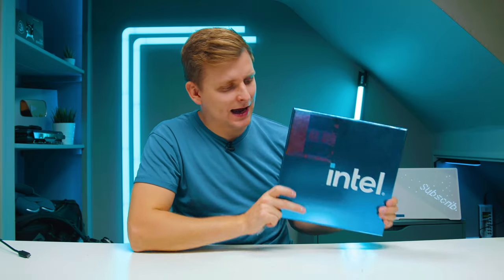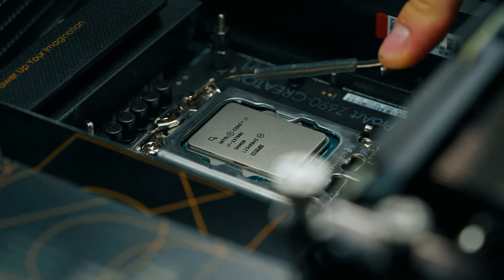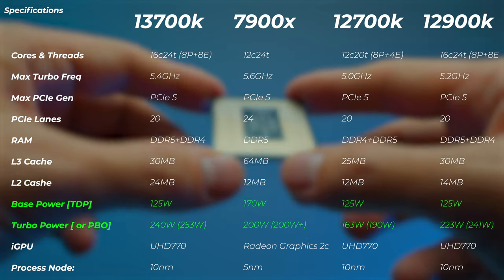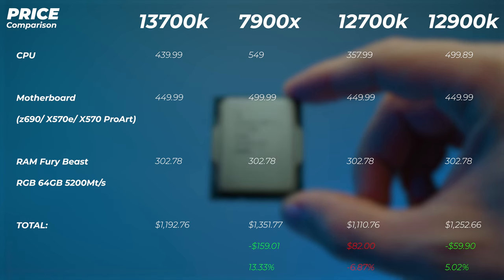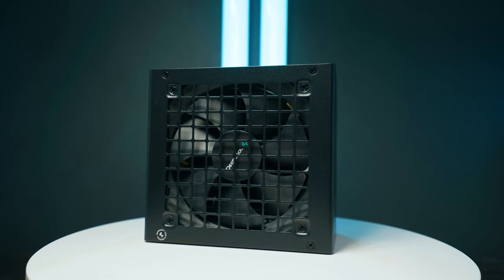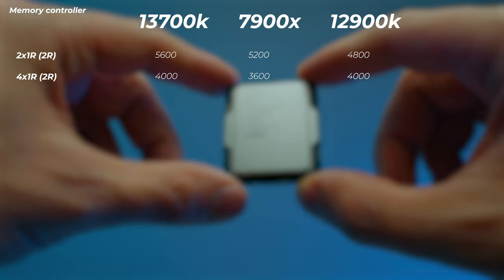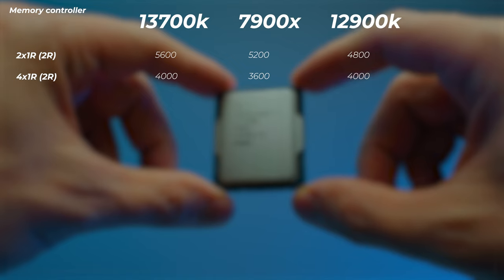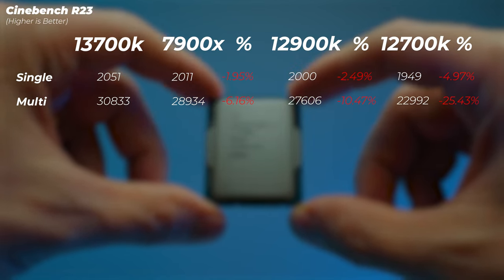DON'T BUY the i9 12900K! 👉 Intel i7 13700k Review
Intel 13700k vs 12900k - Why the i7 is secretly an i9. [The 12900k killer]

Other CPUs in the video
🔵 Intel i9 12900k
🔴 Ryzen 9 7900x
🔵 Intel i7 12700k

0:00 What's missing in the box?
0:43 Sponsored segment
1:04 Hold on buying 12900k!
1:30 What CPUs are we comparing?
1:42 12700k = 12900k but better - Specs
3:01 Price comparison
3:54 Z690 motherboard testing issue
4:27 test bench setup
5:33 Memory controller - IMPRESSIVE
6:40 Ultimate Power Consumption video
7:05 What does MAX POWER consumption mean?
7:47 Cinebench R23
8:28 Geekbench 5
8:49 Blender
9:59 Adobe Photoshop
10:25 Lightroom Classic
10:47 Premiere Pro
13:19 After Effects
14:12 Davinci Resolve
14:28 13700k benchmark BUG
15:39 Davinci Resolve Comparison
17:38 V-Ray
18:05 🤯 Power Efficiency
21:05 Why is Intel not telling us this???
21:45 Power efficiency in LRC
23:17 Conclusion - Intel shot themselves in the foot.
24:12 When to choose 7900x instead?
24:30 Only 8-Performance cores?
25:00 When to choose 13700k?
25:16 What to choose for 3D?
25:47 Final thing to consider
26:16 Best-Bang-For-Buck PC buying guide